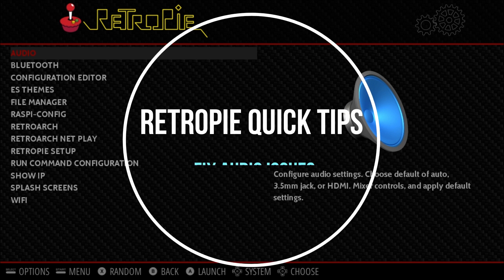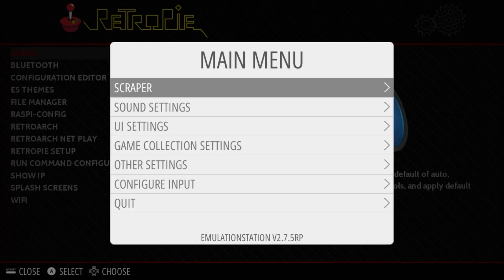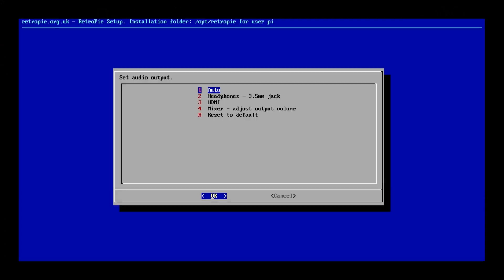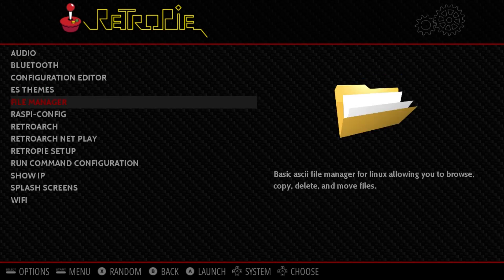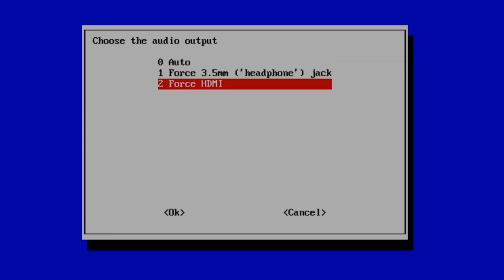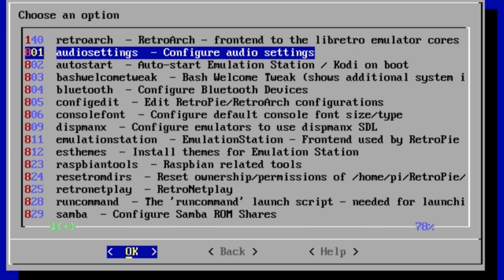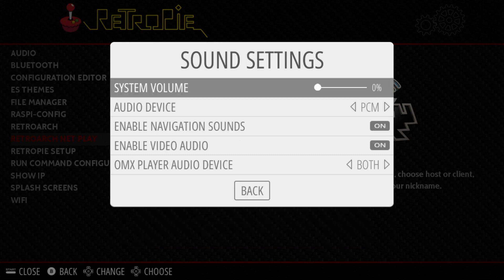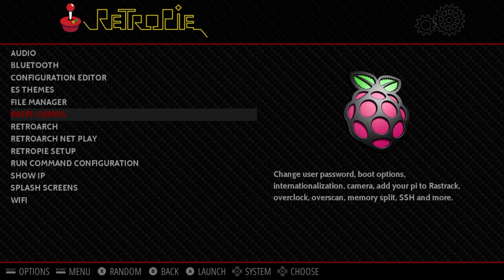How to Fix Audio Issues In Retropie - RPi Quick Tips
Fix audio issues in Retropie on Raspberry Pi.  Having issues with your sound / Audio on Retropie?  Here's some settings that should help.  Fix Audio issues with Raspberry Pi and Retropie. Example using RPi 3 B+